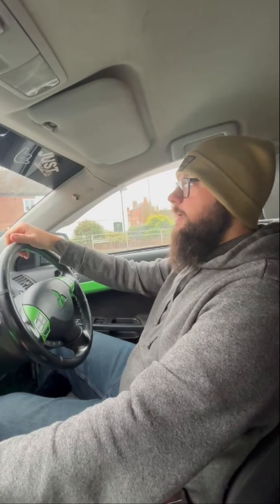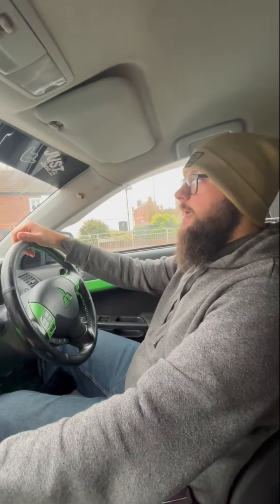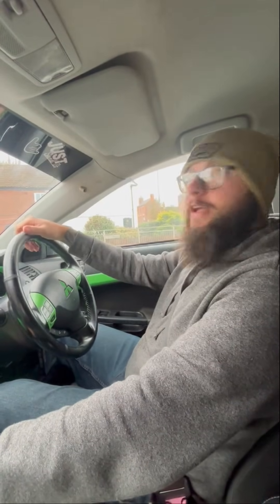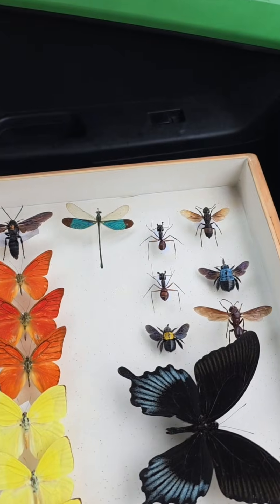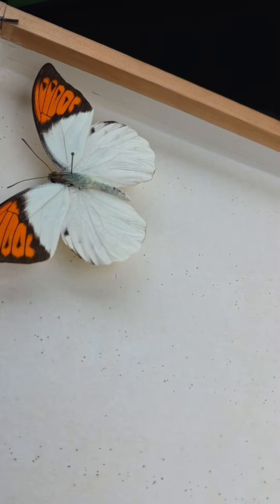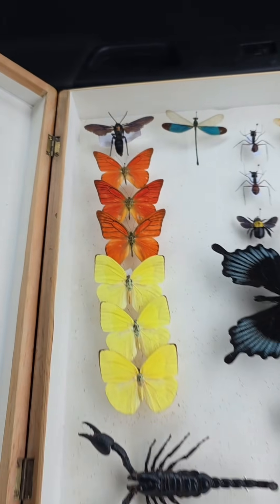Yes! This is real! Entomology show 2025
midlands entomology show 7.12.25